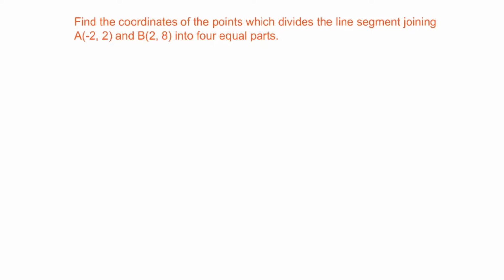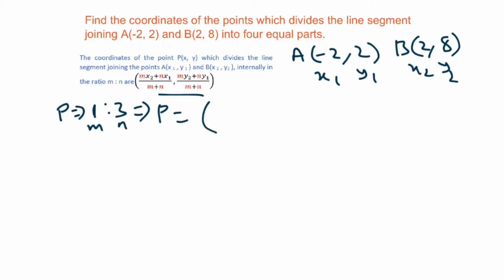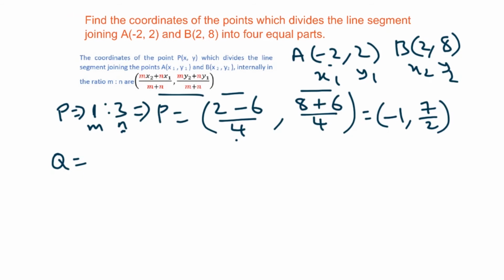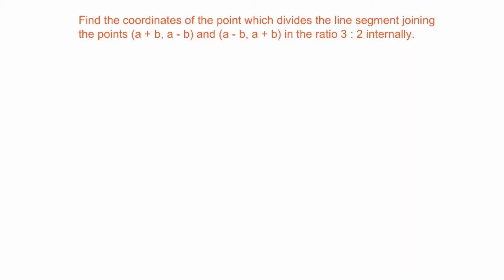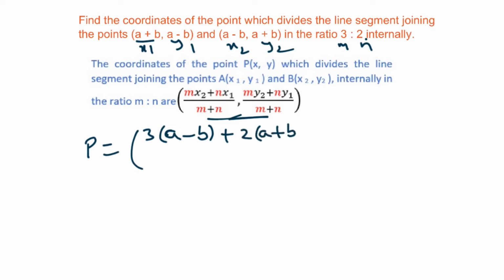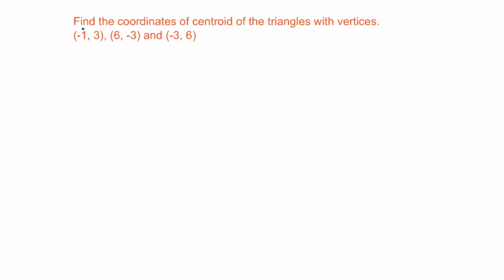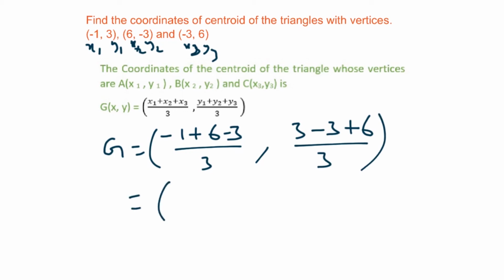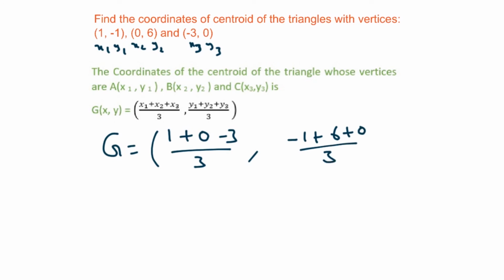SECTION FORMULA -COORDINATE GEOMETRY PART-4..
1.Find the coordinates of the point which divides the line segment joining the points (-1, 7) and (4, -3) in the ratio 2 : 3.
2. Find the coordinates of the points of trisection of the line segment joining (4, -1)  and (-2, -3).
3. Find the ratio in which the line segment joining the points (-3, 10) and (6, -8) is divided by (-1, 6).
4. If (1, 2), (4, y), (x, 6) and (3, 5) are the vertices of a parallelogram taken in order, find x and y.
5. Find the coordinates of a point A, where AB is the diameter of a circle whose Centre is (2, -3) and B is (1, 4).
6. If A and B are (-2, -2) and (2, -4) respectively, find the coordinates of  P on AB such that
AP = 3 /7 AB.
 7. Find the coordinates of points which divide the line segment joining A(-4, 0) and B(0, 6) into four equal parts.
8. Find the coordinates of the points which divides the line segment joining A(-2, 2) and B(2, 8) into four equal parts.
9. Find the coordinates of the point which divides the line segment joining the points (a + b, a - b) and (a - b, a + b) in the ratio 3 : 2 internally.
10. Find the coordinates of centroid of the triangles with vertices: i. (-1, 3), (6, -3) and (-3, 6)
       ii. (6, 2), (0, 0) and (4, -7) iii. (1, -1), (0, 6) and (-3, 0)